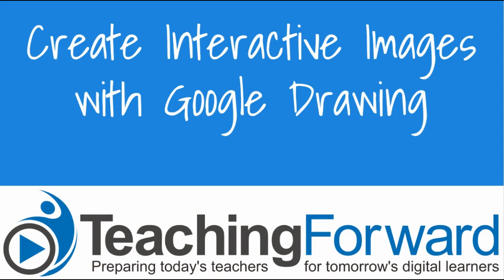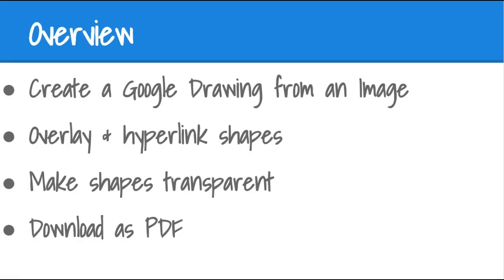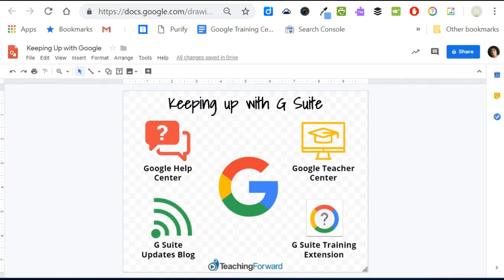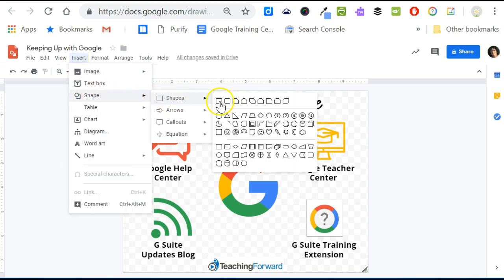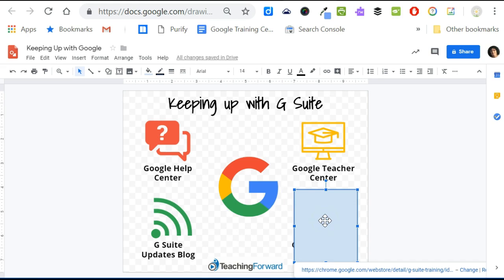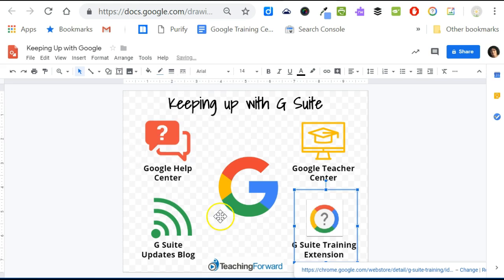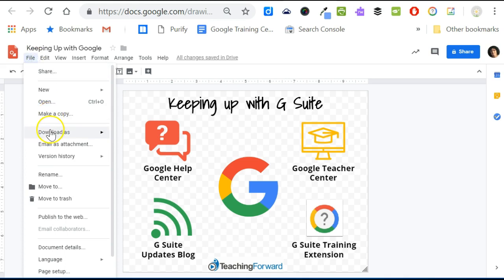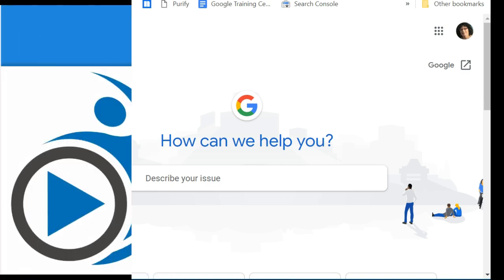Create Interactive Images with Google Drawings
Google Drawing can be used to create interactive images with clickable features just like ThingLink, but FREE! Learn how to make your own hyperlinked images with this tutorial video.